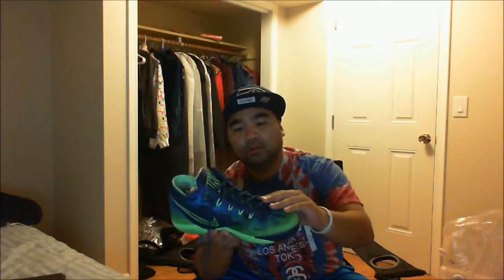Nike Haul 8/2/14 Part II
Focus is on the Nike Zoom Field General in th Seahawks Colors